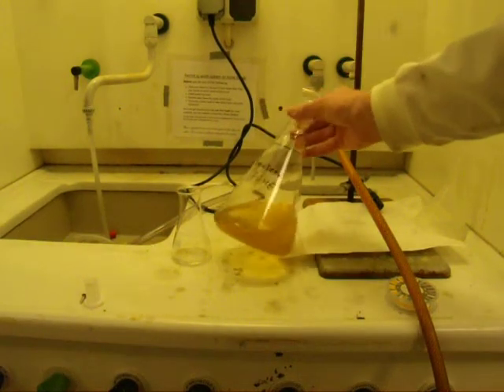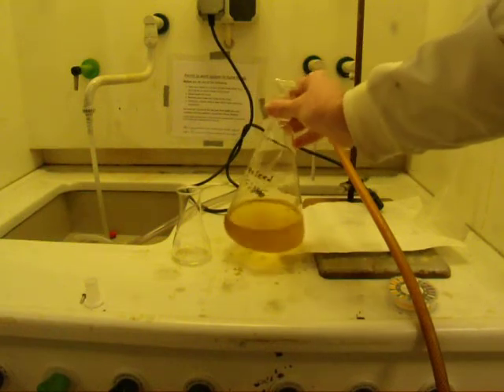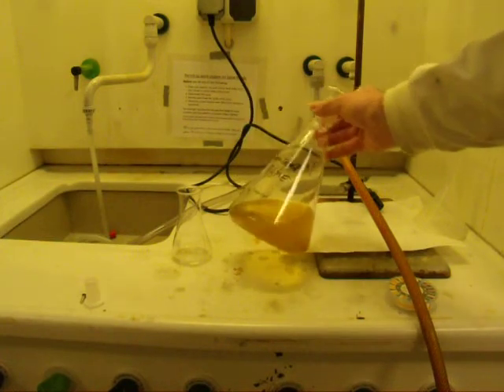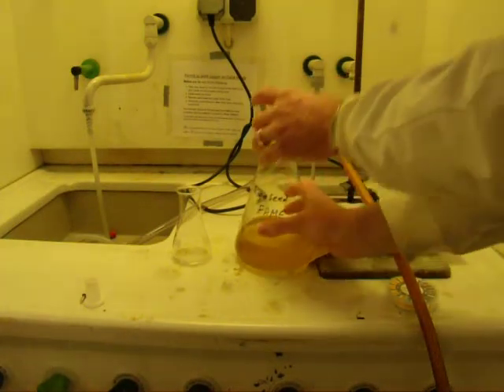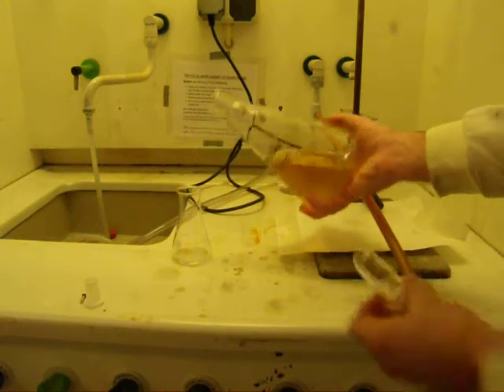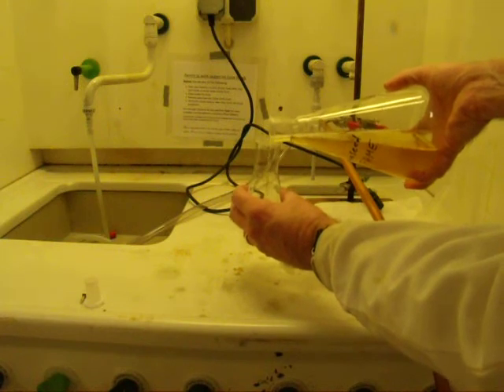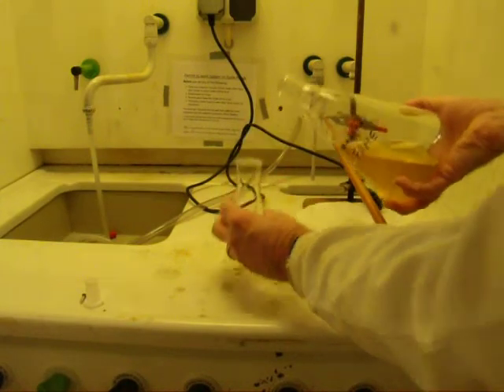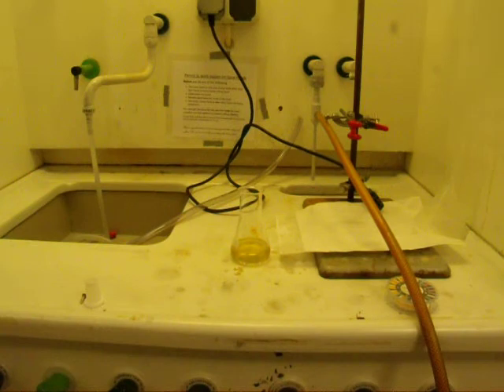GEDC2176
Pouring out biodiesel made from rapeseed